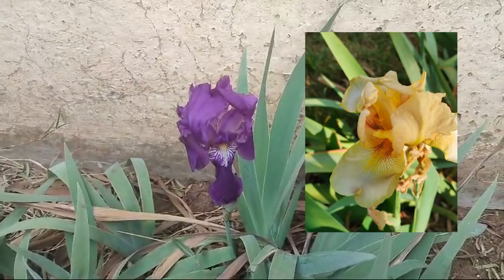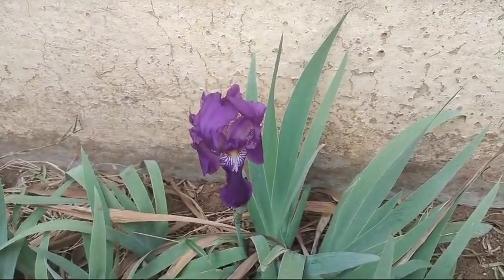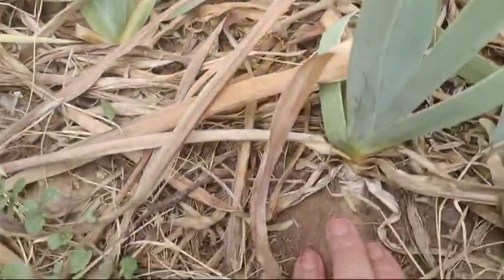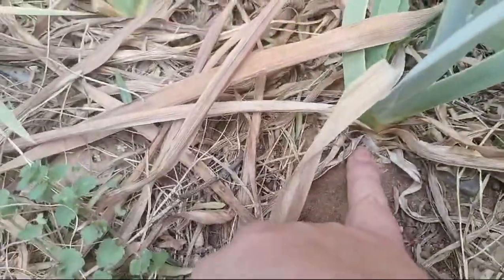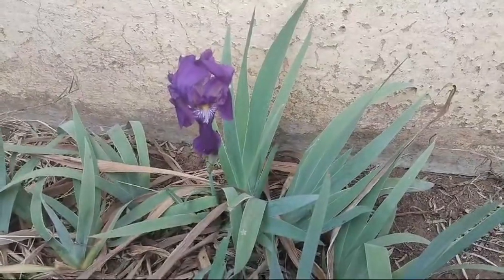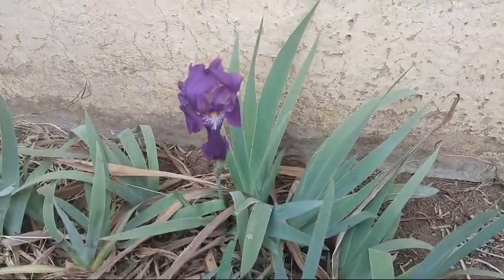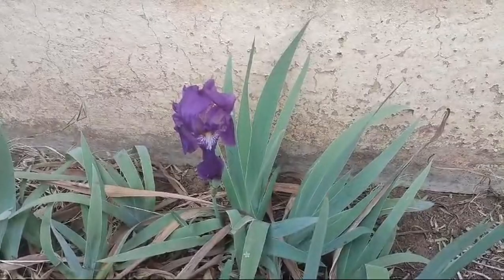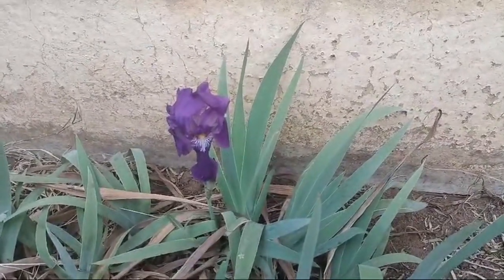The Amazing Iris Plant | Traditional Uses and Benefits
Discover the incredible traditional medicinal uses of the iris plant, especially Iris versicolor (blue flag). Used for centuries, this plant is a powerful remedy for liver health, promoting bile secretion and clearing blockages in the bile ducts. It's also known for its ability to detoxify the body, treat chronic skin conditions like eczema and acne, and stimulate the pancreas and colon for better digestive health.

Learn how Iris versicolor acts as a diuretic, gently removes excess fluids, and supports the lymphatic system. While fresh iris root can be acrid and was historically used to induce vomiting and purging, the dried root is safer and has been employed for conditions like biliousness and constipation. With its anti-inflammatory properties, the iris is also a key ingredient in blood purifying compounds, supporting detoxification and overall well-being.

Join us at Quest for a Farm as we explore the fascinating world of plants and their natural healing properties, offering insights for sustainable living and herbal remedies!